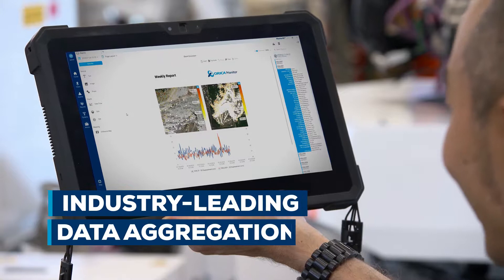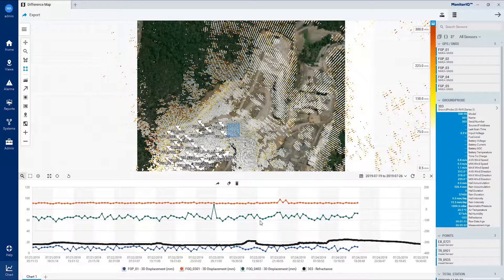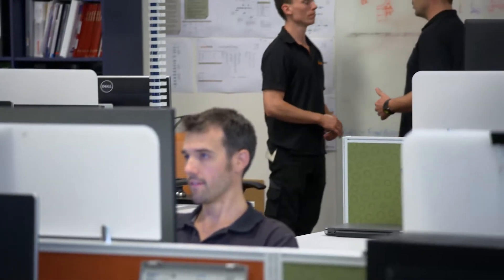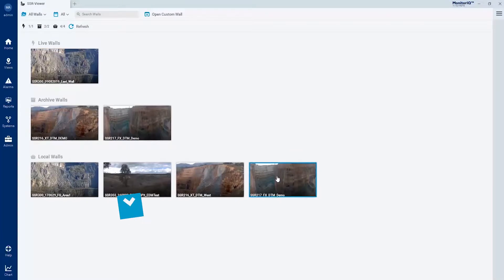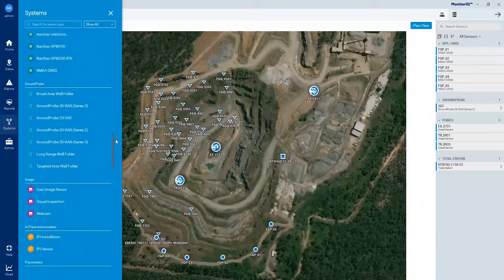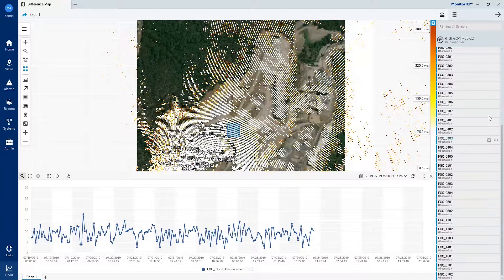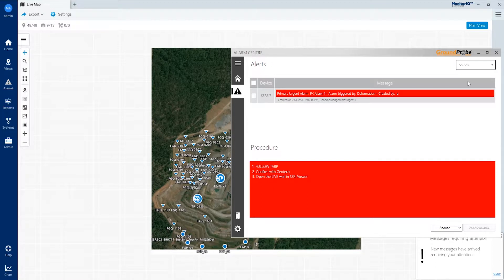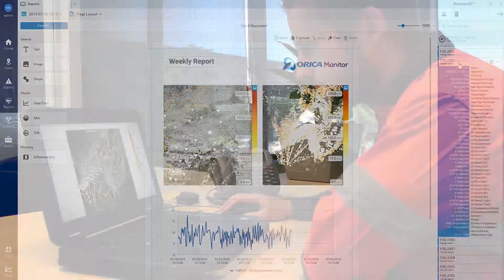MonitorIQ Features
MonitorIQ is the industry’s most sophisticated data aggregation software for geotechnical monitoring.

It offers real-time visualisation and analysis of mine-wide information by pulling together and standardising data from all on-site sensors, such as radar, laser, satellite InSAR, total stations, and piezometers.